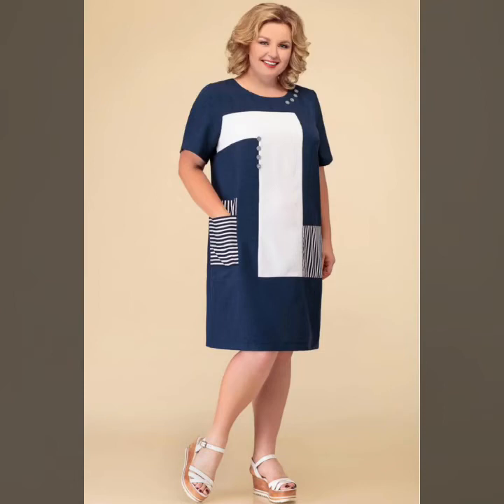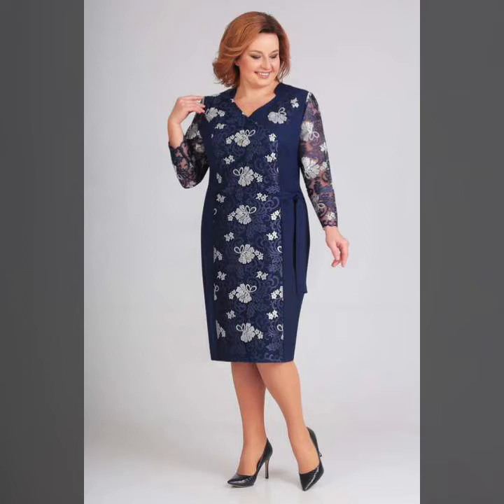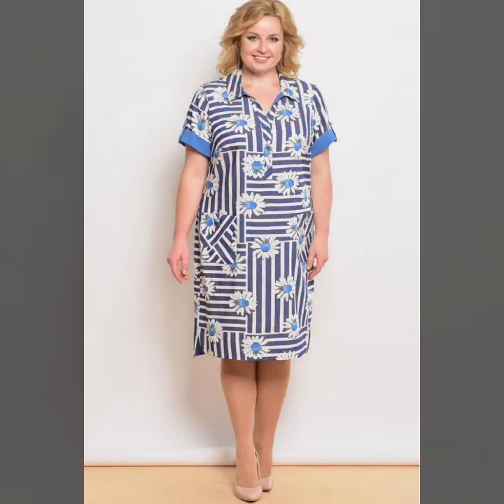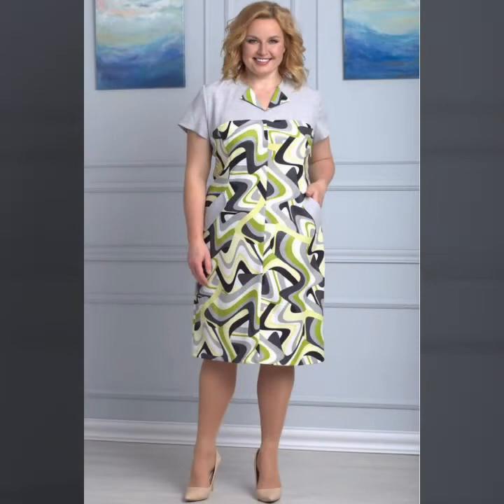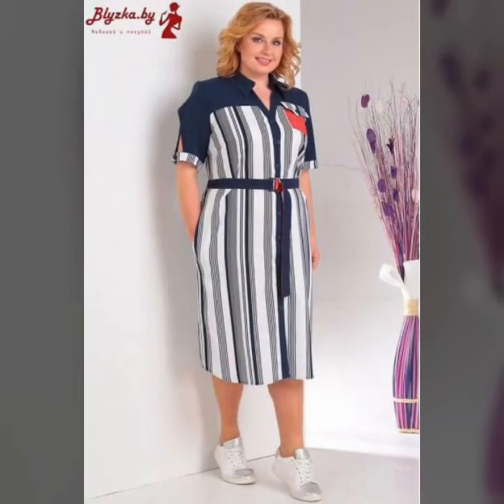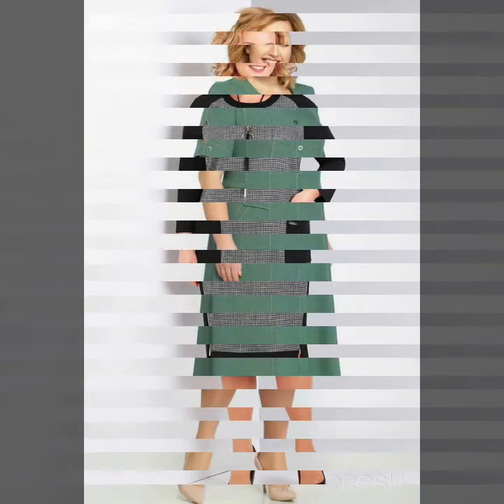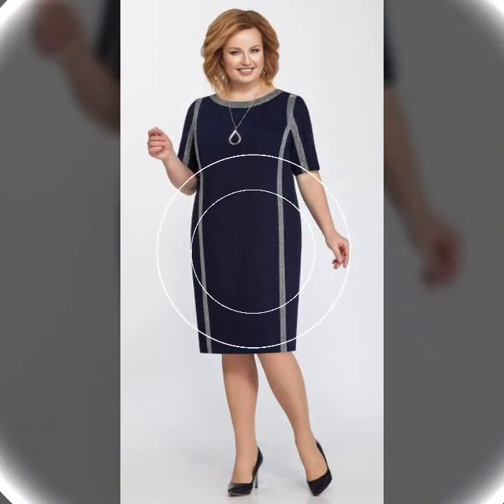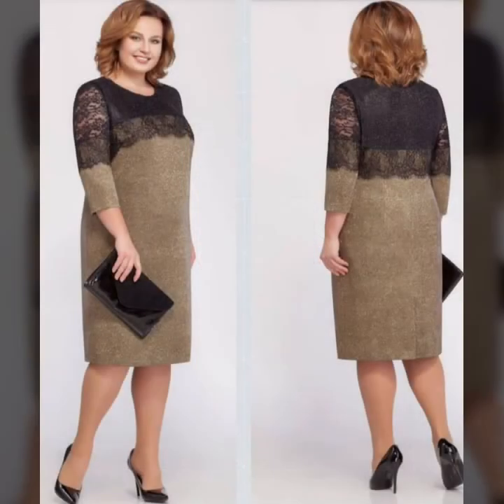Beautiful latest plus size woman's dress ideas 2022/23